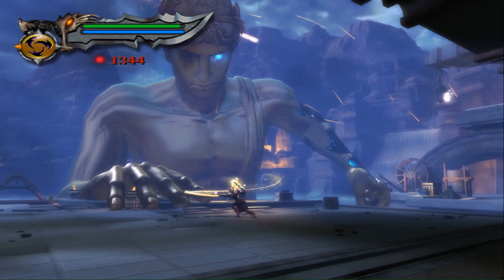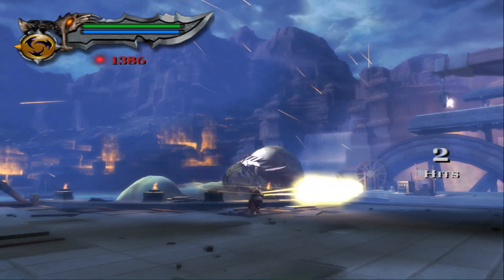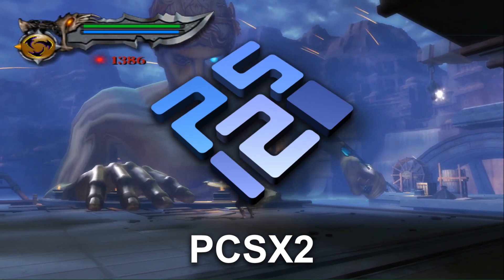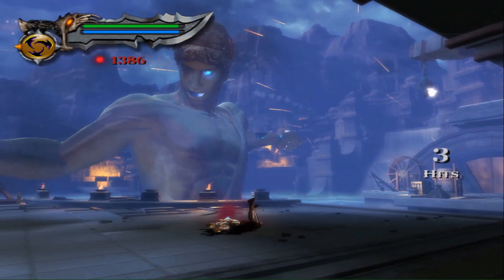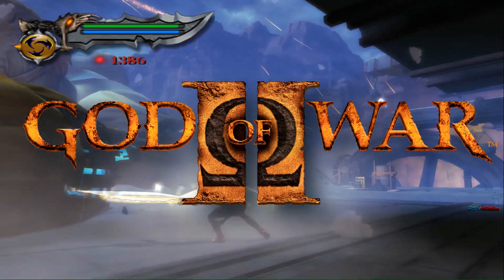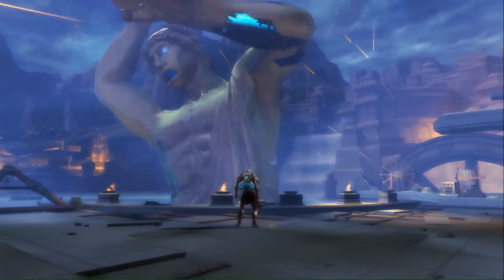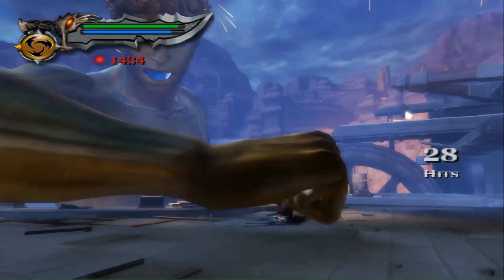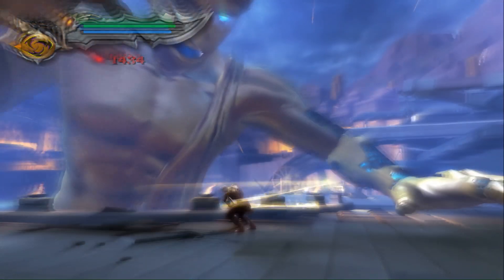PCSX2 EMULATOR Best Settings & Performance Test : God O War 2 Fix lag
This video shows the gameplay of God of War 2, the sequel to the critically acclaimed God of War game. Watch as Kratos, the Ghost of Sparta, battles his way through the Norse gods and monsters in search of revenge. This video also includes walkthroughs of all the bosses and secrets in the game.

god of war 2 aethersx2 emulator android and ios,
how to install god of war 2 in aethersx2,
god of war 2 highly compressed for android ppsspp download,
god of war 2 download for android cheat,
god of war 2 download for android with cutscenes,
god of war 2 ps2 download android mediafıre highly compressed,
god of war 2 ps2 highly compressed for android,
god of war 2 ppsspp gold download android mediafıre,
god of war 2 game download android mobile ppsspp hindi,
god of war 2 game download android mobile,
god of war 2 ppsspp gold download android mediafıre tamil,
god of war 2 game download android mobile ppsspp tamil,
god of war 2 game download android mobile ppsspp,
god of war 2 ppsspp gameplay android,
god of war 2 game download android mobile tamil,
god of war 2 android how to download,
god of war 2 android hack,
god of war 2 android hd,
how to god of war 2 android download in tamil,
how to roll in god of war 2 android,
god of war 2 hack download android,
how to god of war 2 android download ppsspp,
how to download god of war 2 android,
how to download god of war 2 in android tagalog,
how to play god of war 2 in android mobile,
god of war 2 in android ppsspp,
how to download god of war 2 in android smooth,
how to hack god of war 2 in android,
god of war 2 in android tutorial video,
god of war 2 download ppsspp iso android,
how to download god of war 2 in android ppsspp,
how to install god of war 2 in android mobile,
god of war 2 highly compressed for android ps2 download.

pcsx2 full setup guide & best settings
pcsx2 pc best settings
pcsx2 how to set up controller
how to setup pcsx2 for best graphics
pcsx2 2023 best settings
pcsx2 full hd settings
best settings for pcx2
how to set up pcx2 emulator
how to setup pcsx2 on pc
pcsx2 jak 2 best settings
how to set up a controller on pcsx2
how to set up psx2 emulator on pc
setting up pcsx2 windows 10
how to set pcsx2 full screen
pcsx2 4k settings 2023
pcsx2 per game settings
best settings for ps2 emulator pc
best settings for pcsx2
pcsx2 jak 3 settings
how to set up controls on pcsx2
pcsx2 how to set up
how to set up pcx2
ps2 emulator hd settings
pcsx2 4k settings
pcsx2 hd settings
pcsx2 hd 1080p settings
pcsx2 xbox controller setup
comment configurer une manette sur pcsx2
pcx2 1.6.0 best settings
how to do full screen in pcsx2
best setup for pcsx2
best settings for pcsx2 2023
best setting for pcsx2 1.6.0
best settings pcsx2 1.6.0
best settings for pcsx2 on laptop
pcsx2 full setup guide for 2023